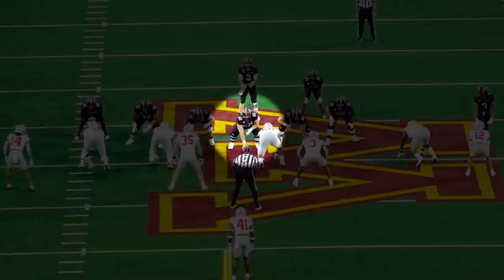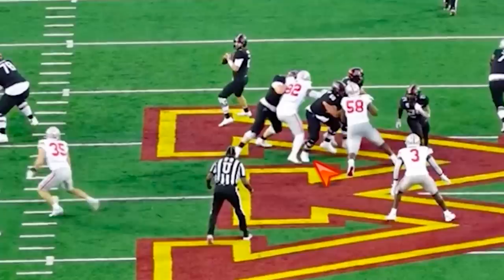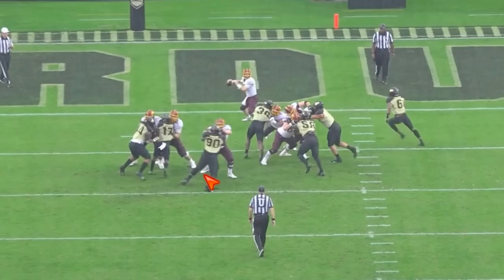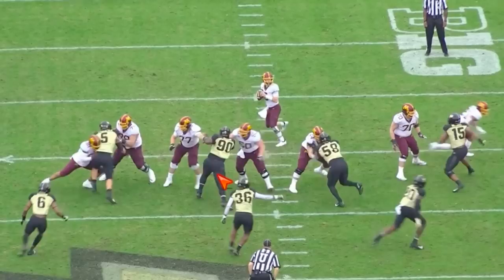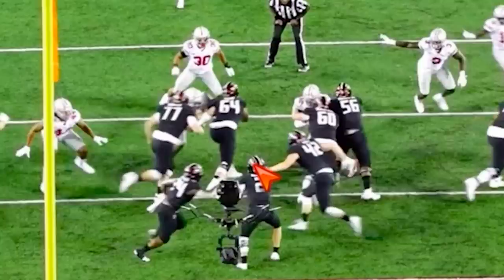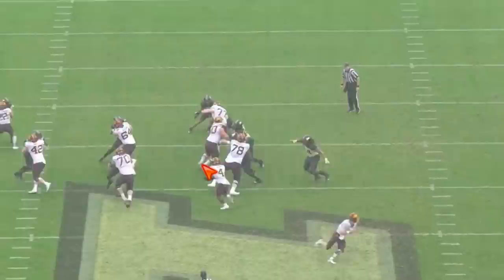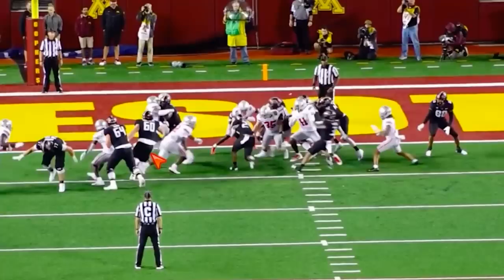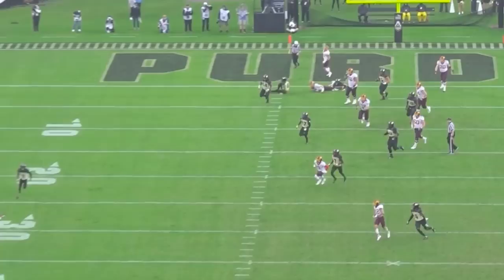Giants Center John Michael Schmitz Film Breakdown (Minnesota)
Bobby Skinner uses All22 film to break down the impressive game from Minnesota Center John Michael Schmitz and how he thinks he is the best interior offensive lineman in this class

Featuring Bobby Skinner
Edited by Justin Penik